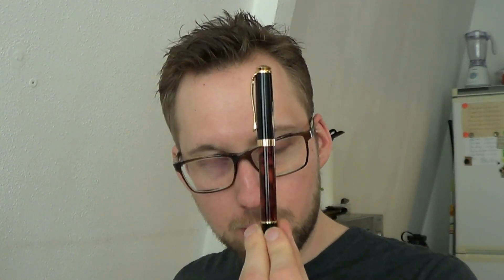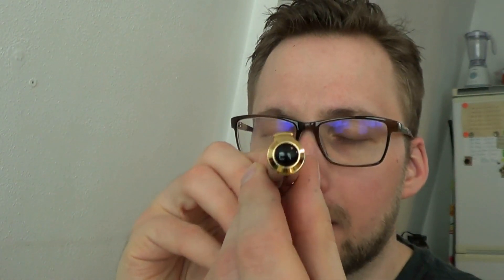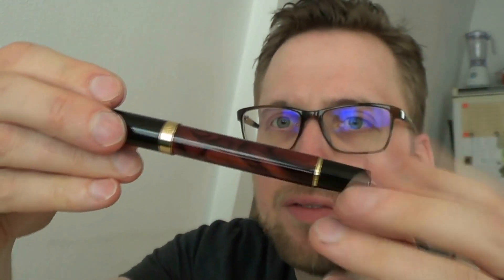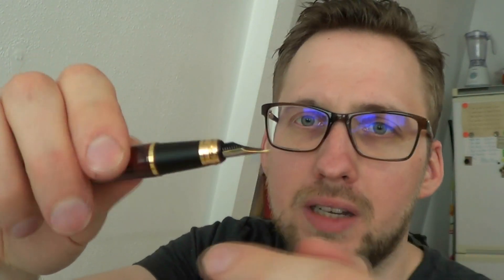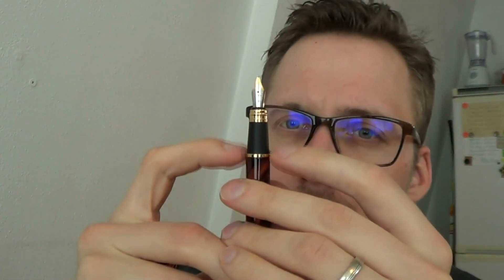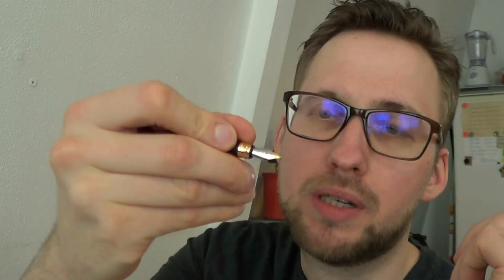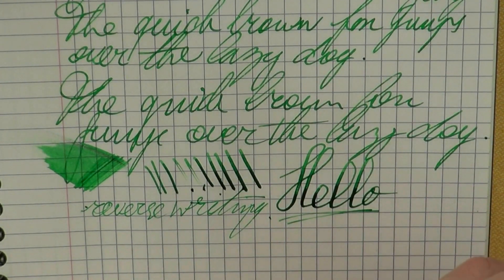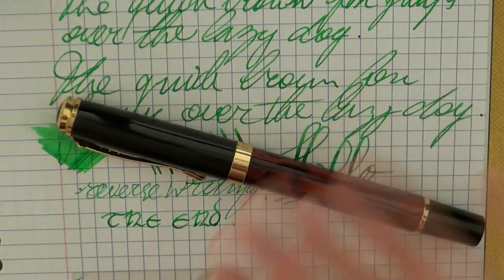Jinhao 500 Review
The Jinhao 500, sent by Calle!
Add me on google+: Stephen B.R.E. Brown
Talk to me on FPN: StephenBrown